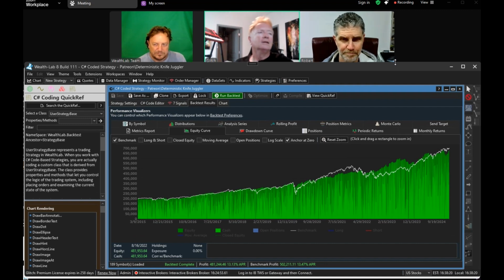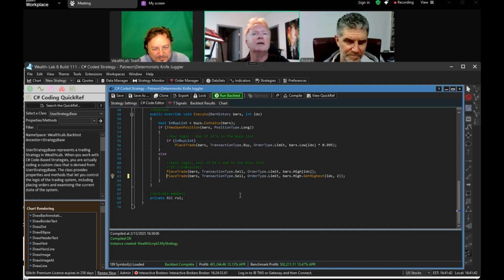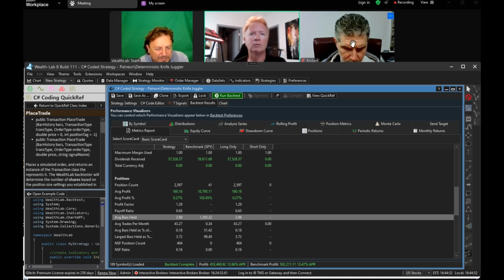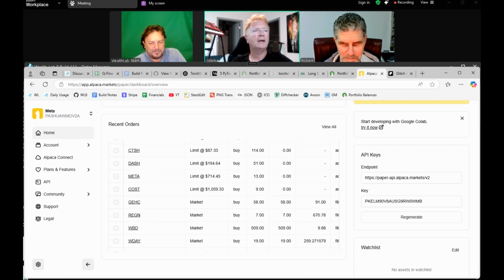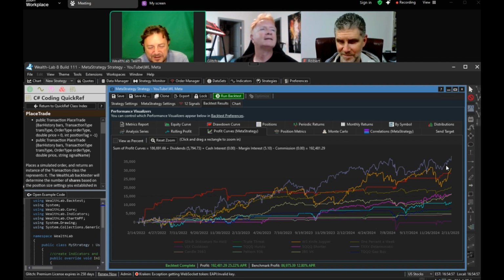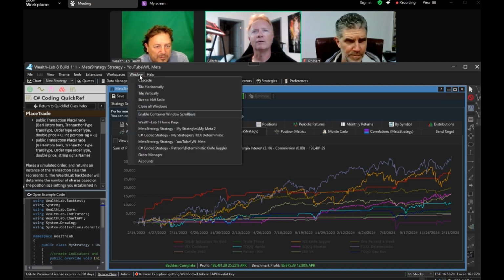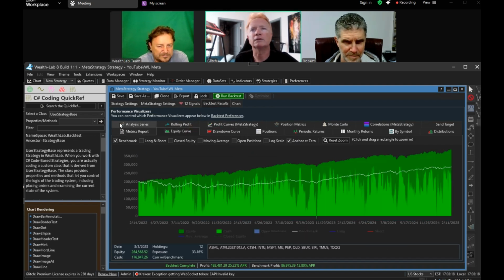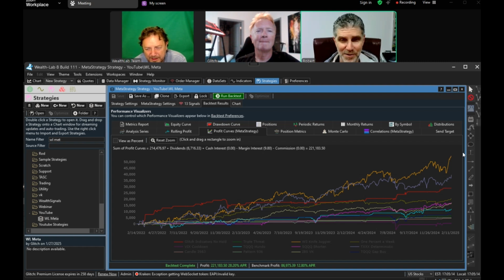WealthLab Strategy Trading - TXXX Strategy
Welcome to WealthLab Strategy Trading, where I'll share my real-world trading experiences. Today we feature the TXXX strategy, one of the top contributors to my MetaStrategy. We'll also explore a profitable tweak to Deterministic Knife Juggler.